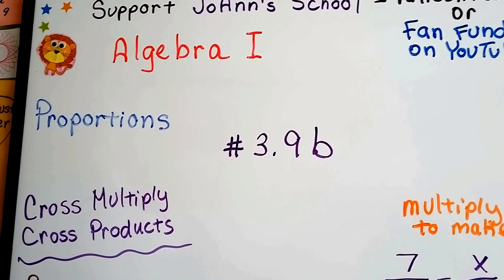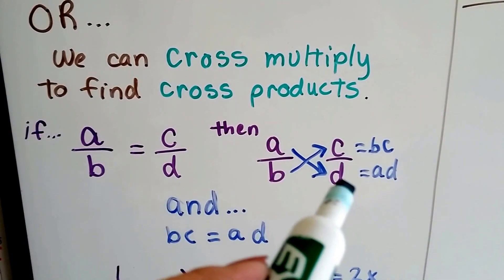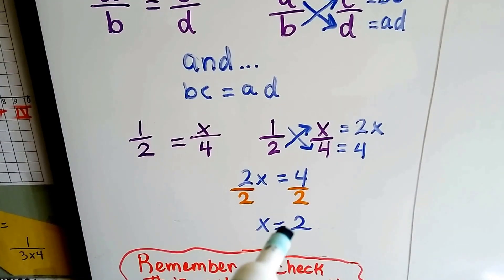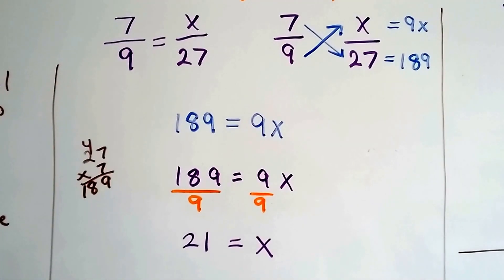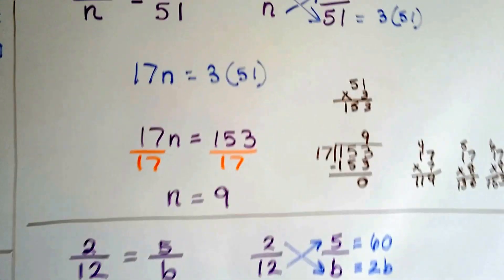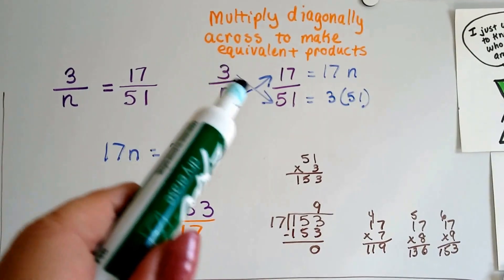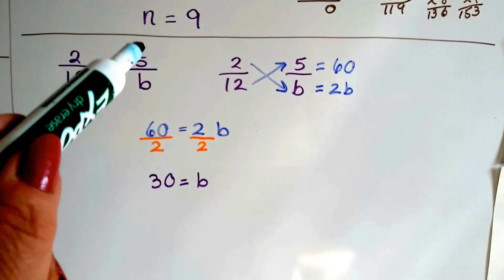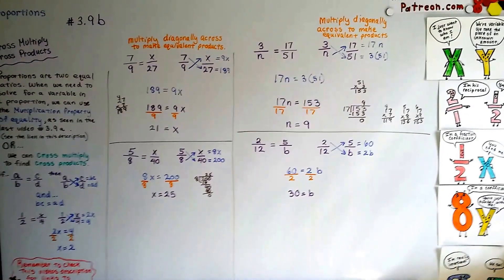Algebra I #3.9b, Proportions - Cross multiply & Cross products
An explanation of how to solve proportion problems for a variable by using cross multiplication to find cross products.   #3.9b

Algebra I #3.9a, (The previous video to this one)